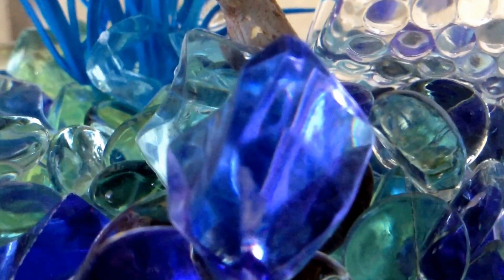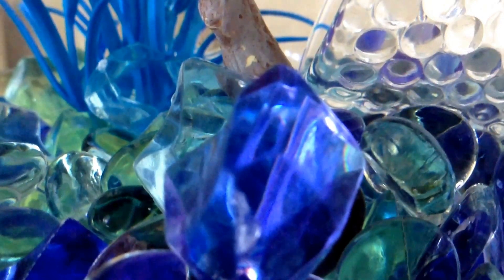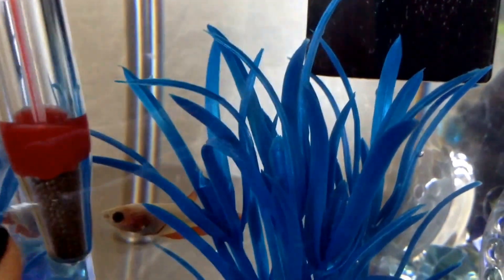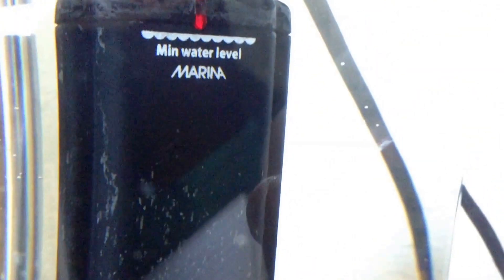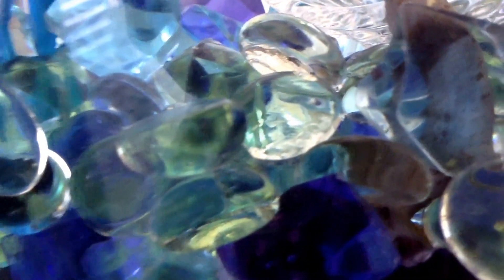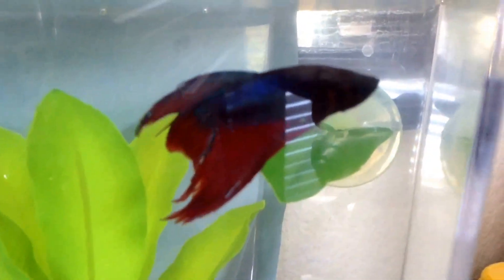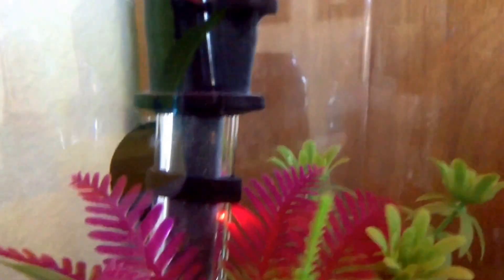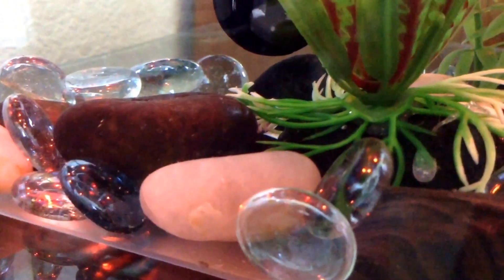Tank updates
Moved my tanks around with new plants and stuff